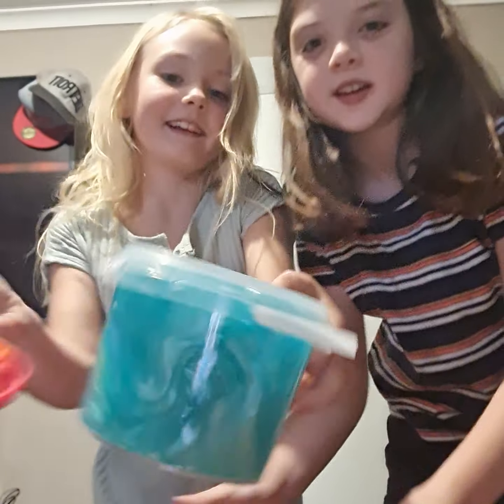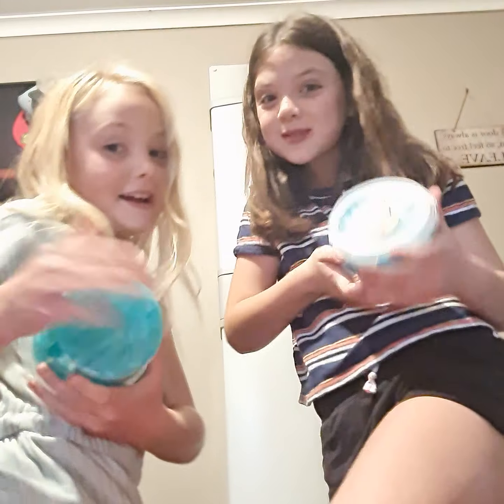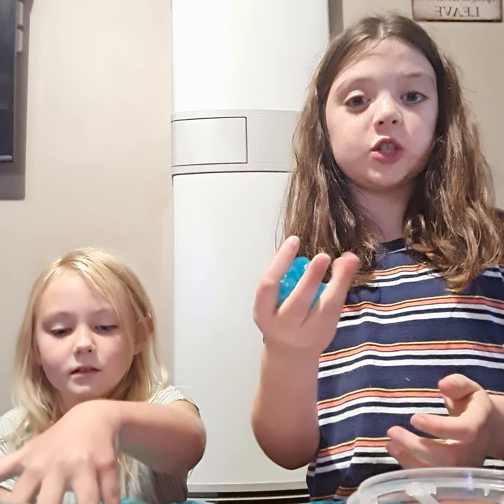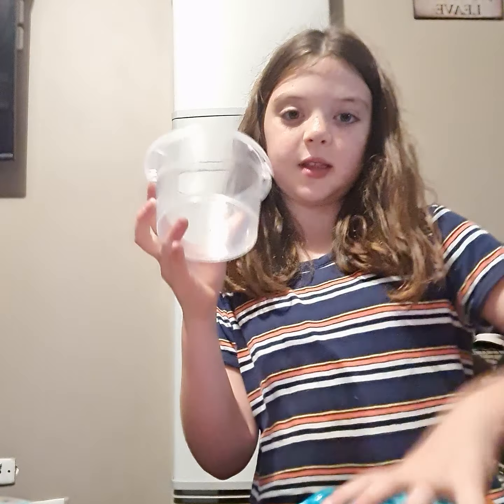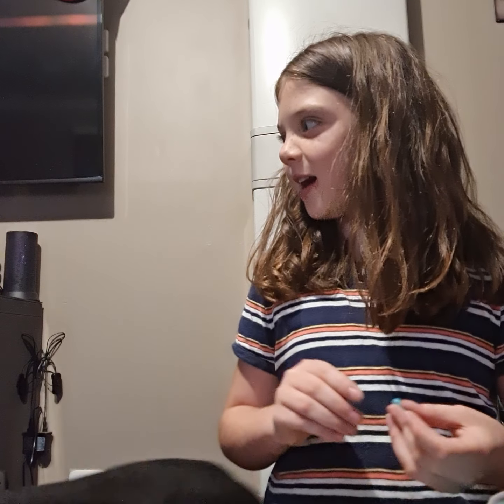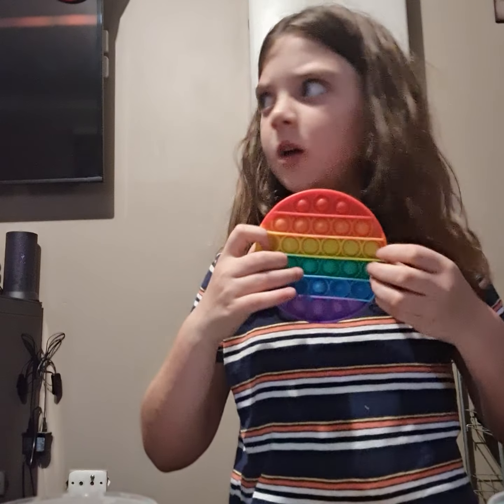13 March 2021